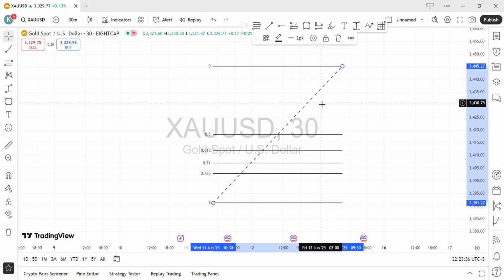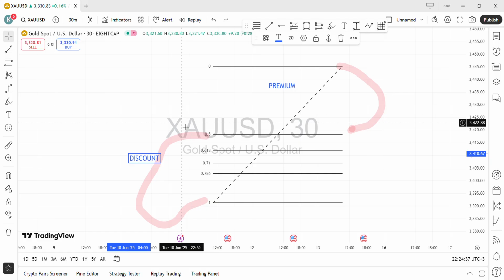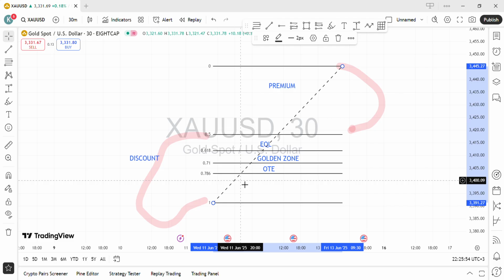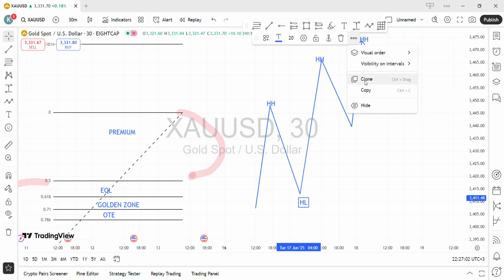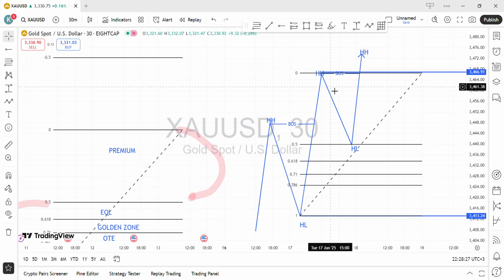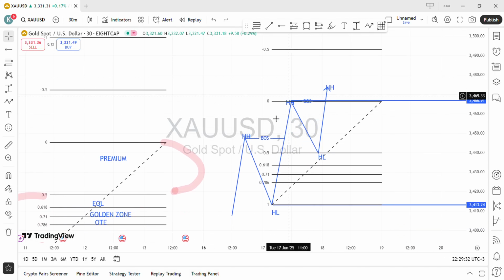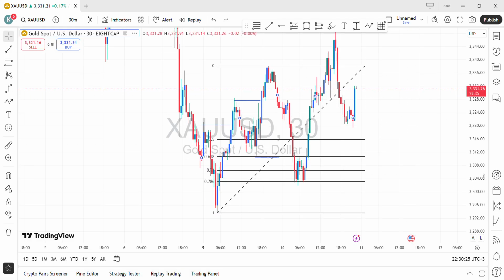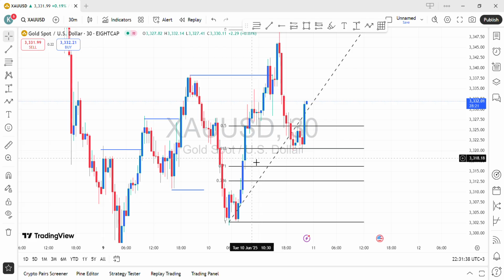HOW TO USE FIB RETRACEMENT LIKE A PRO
this video is made for education purposes. Approach financial market with alot of care